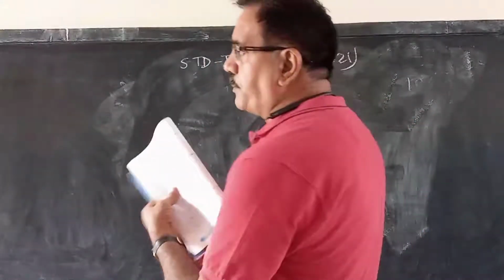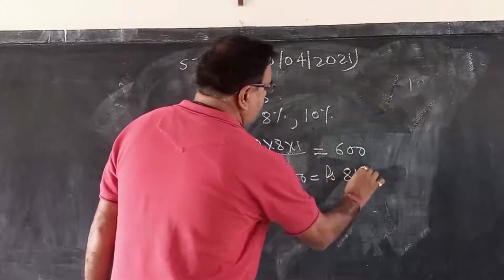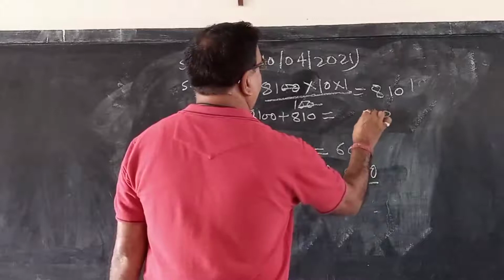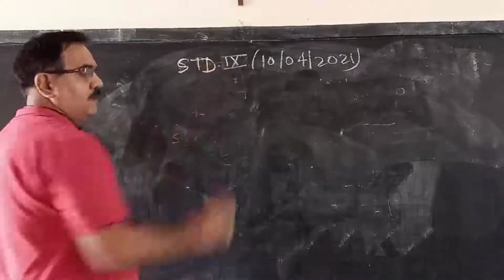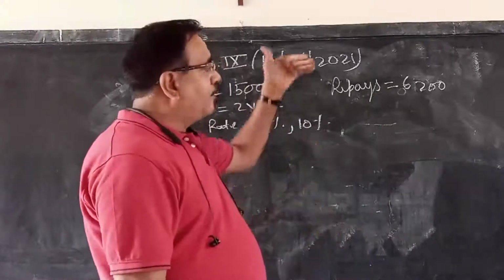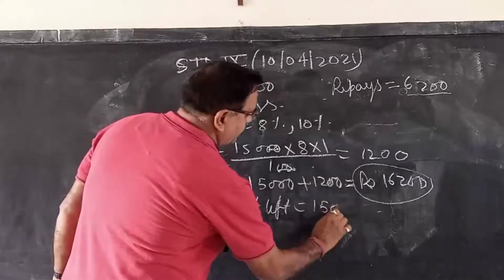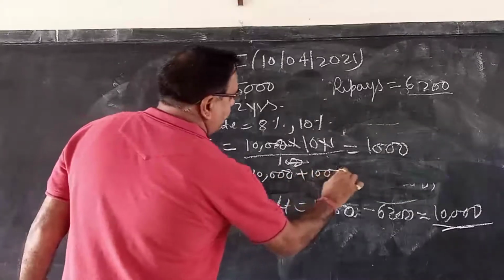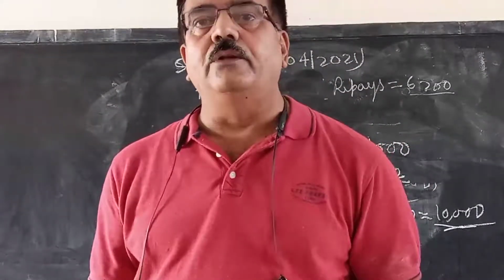STD-9, Maths, Chapter-2(C. I,) (10-04-2021)